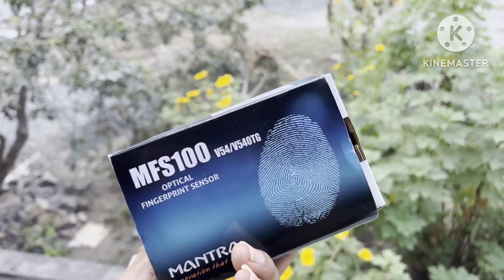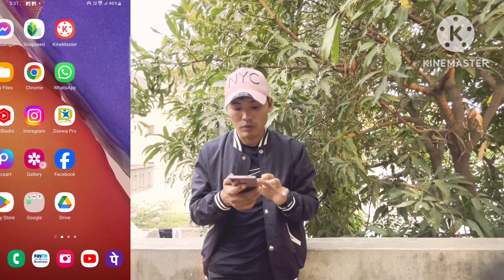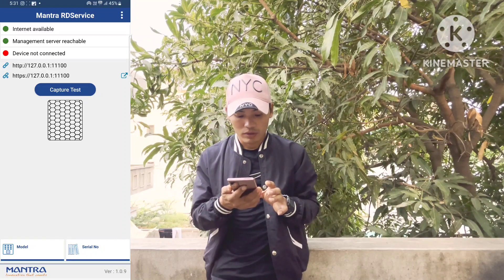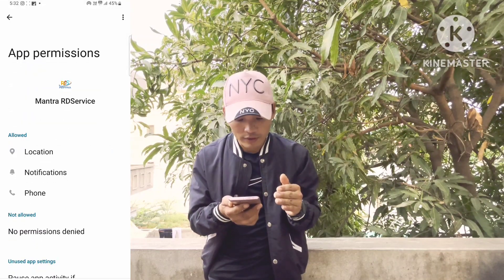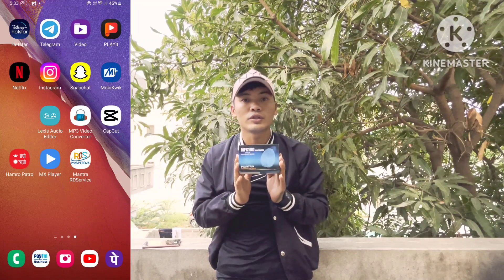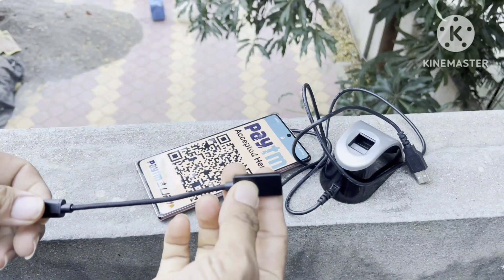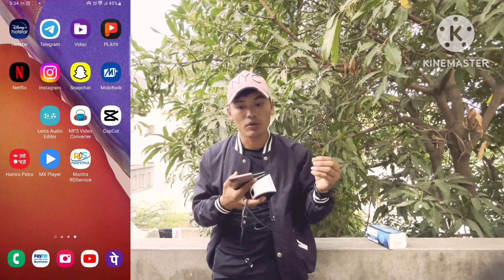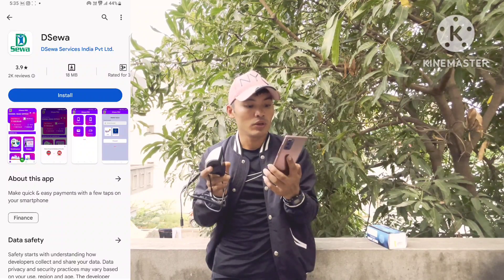Dsewa KYC Machine Unboxing and Review||Mantra MFS100 Fingerprint Scanner||Dsewa Pro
how to kyc in dsewa pro.
how to set up dsewa kyc machine